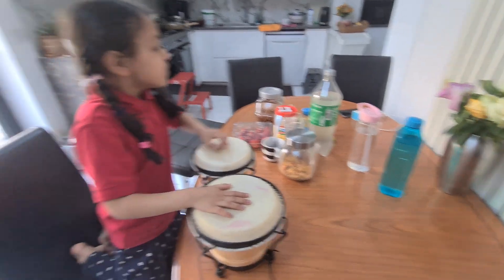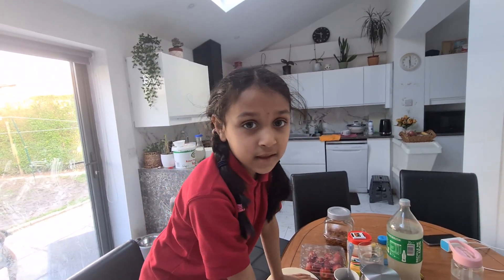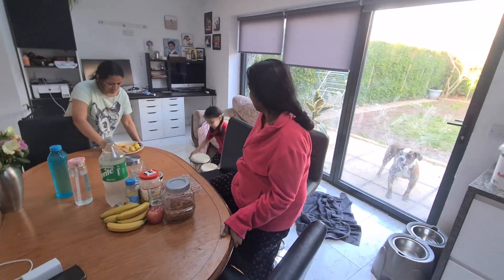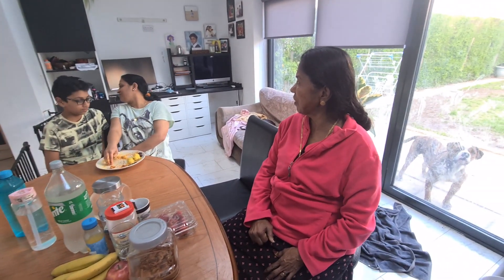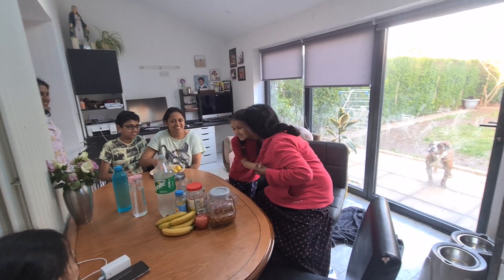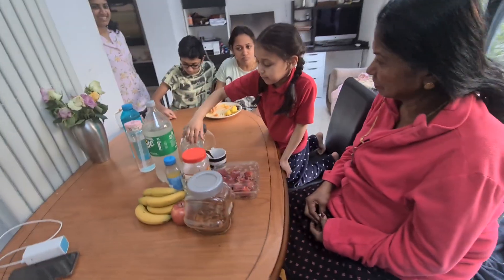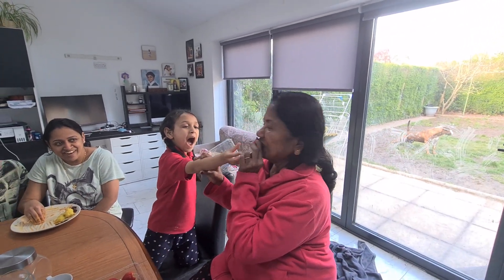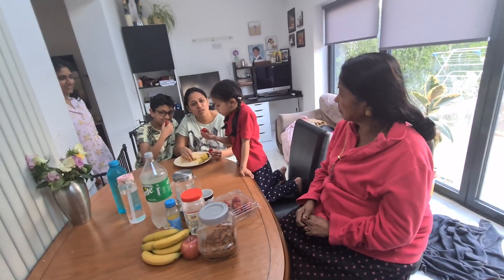Surprise welcome party for Nanima